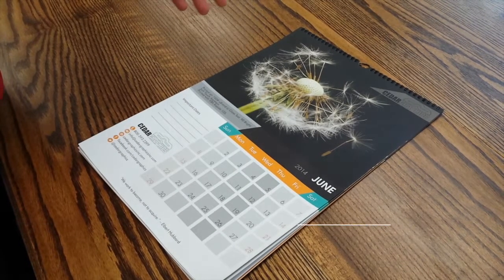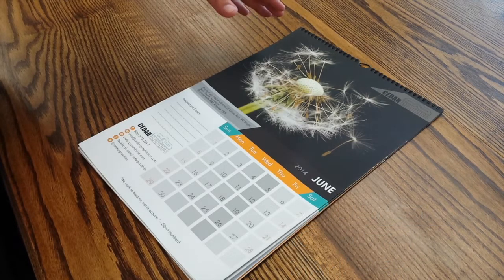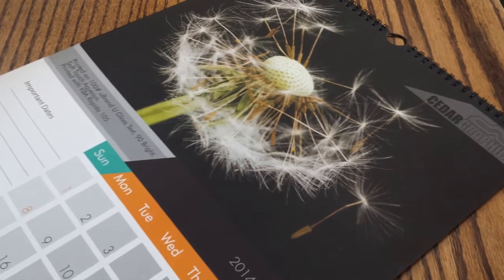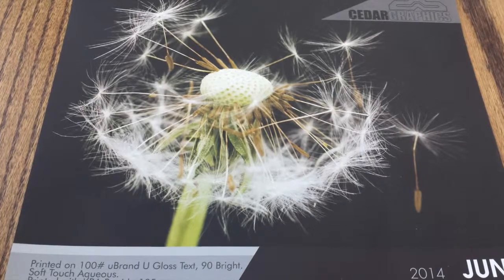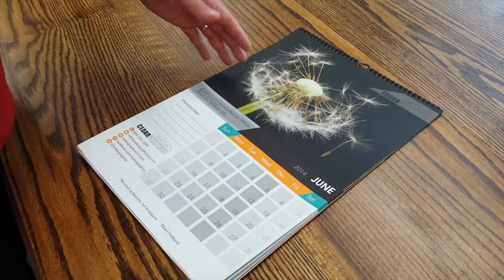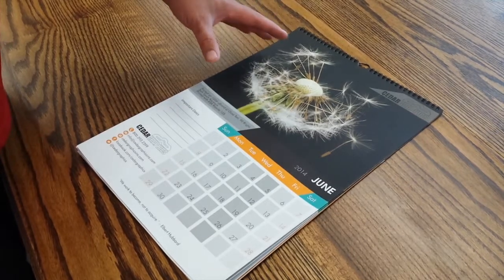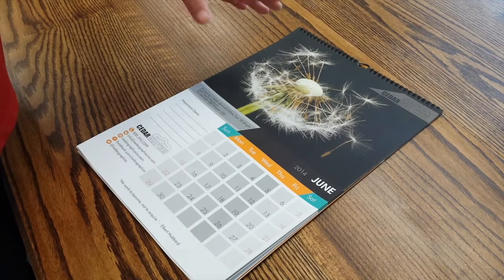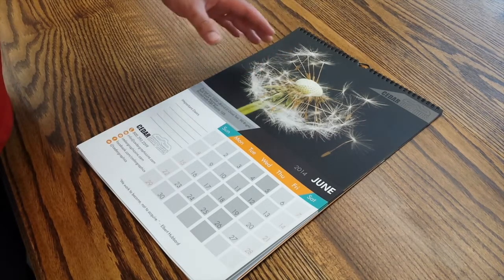Soft Touch Coating for June Calendar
The velvet like finish of our Soft Touch coating is hard not to touch and designers love it. Also referred to as velvet touch or soft feel, it's a great addition to printed products that need a luxurious touch or that need to stand out from a crowded mailbox. The finished piece has a velvet/ suede feeling.